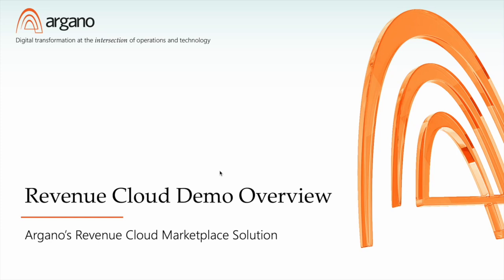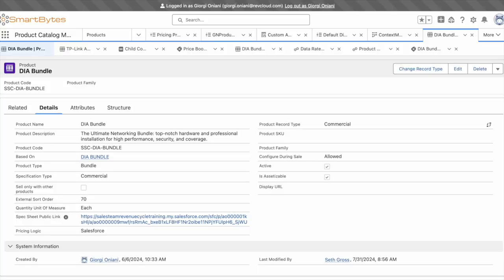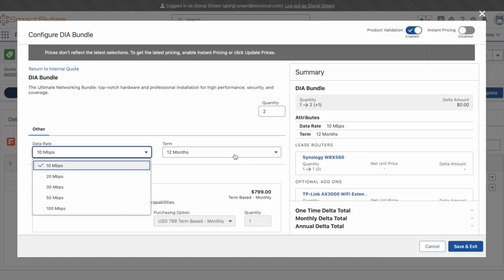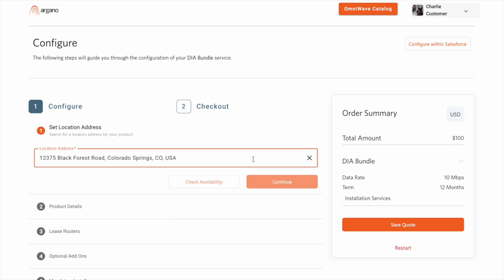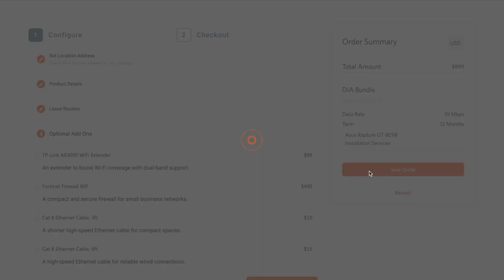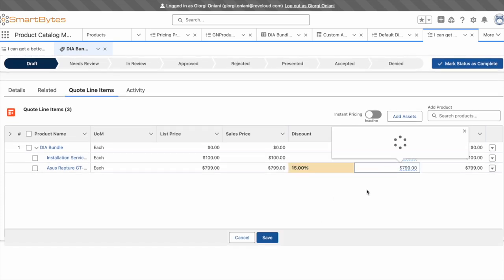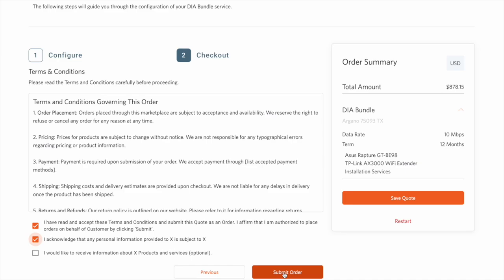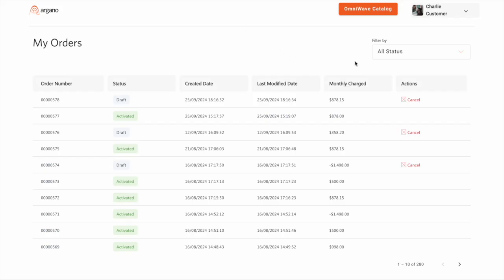Custom Marketplace Product Configuration Solution Demo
Discover how Argano can help your organization leverage Salesforce Revenue Cloud functionality to create a seamless buying journey through a custom marketplace. This demo showcases the power of integrating Salesforce's robust backend with an external UI framework.

Key Highlights:
- Custom product definition using Salesforce Revenue Cloud
- External UI framework integration with Salesforce Enterprise APIs
- Seamless business rule engine integration
- Dynamic and declarative user interface
- Advanced product configuration capabilities
- Quote saving and resumption functionality
- End-to-end process from quote to order to asset

Watch as we demonstrate the exposure of Revenue Cloud capabilities through a tailored marketplace experience, streamlining the sales process and enhancing customer interactions. This video is the second in our series, diving deeper into marketplace sales and showcasing real-world applications of Salesforce Revenue Cloud APIs.

Perfect for:
- Salesforce developers and architects
- E-commerce and marketplace solution providers
- Business leaders looking to optimize sales processes
- Don't miss this insightful demonstration of cutting-edge Salesforce capabilities!